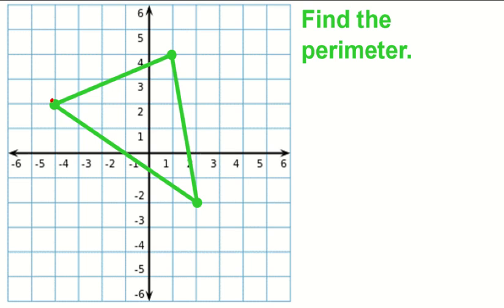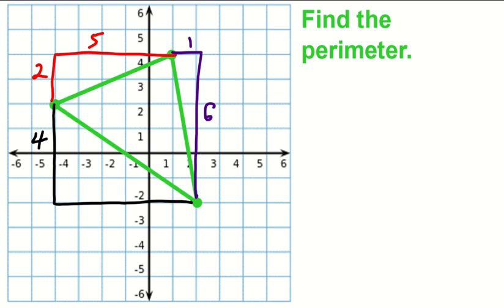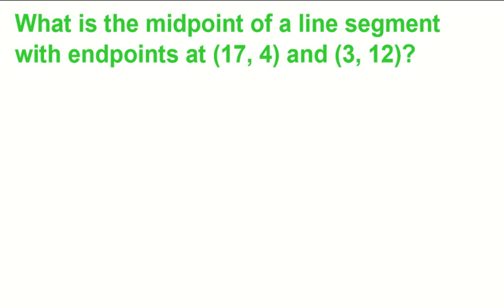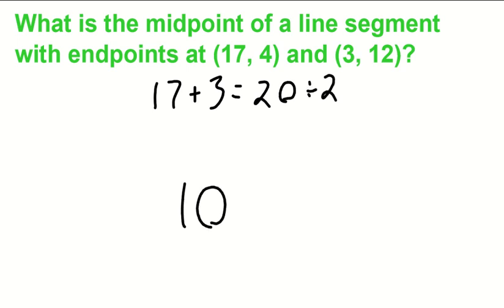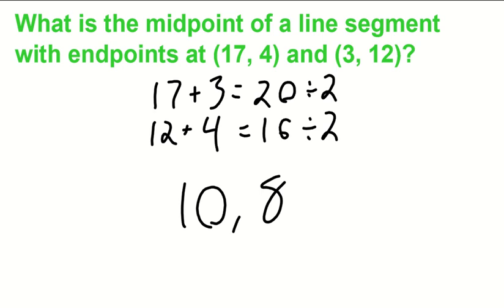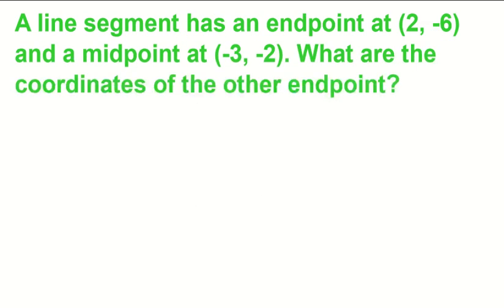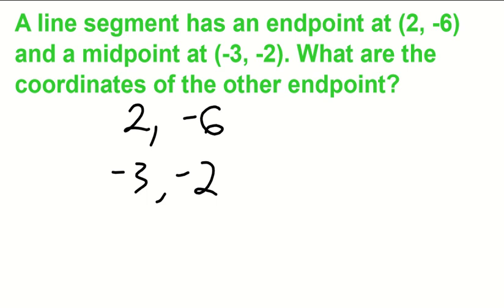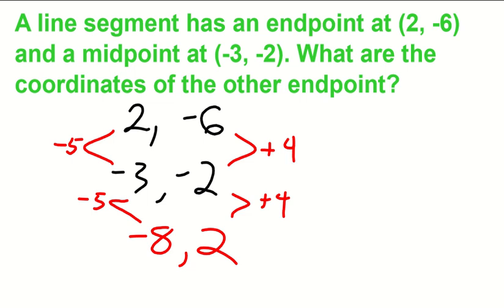Math I Cluster H Review 2/17/25